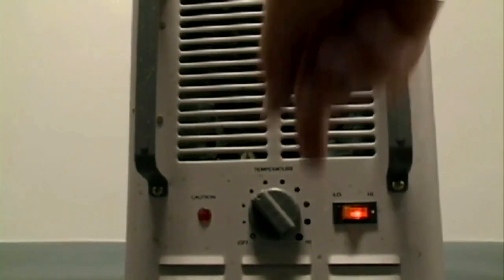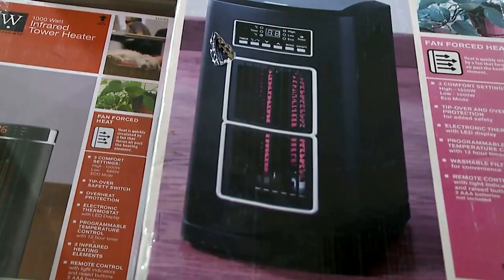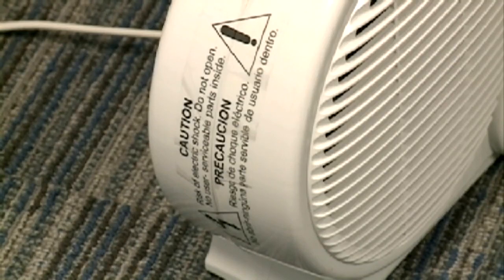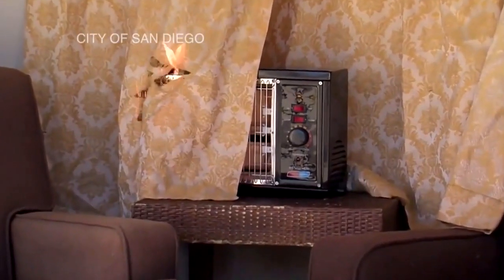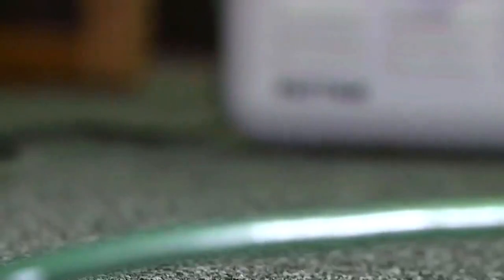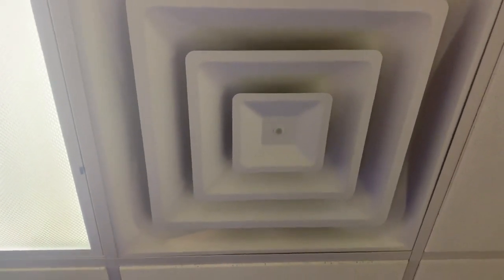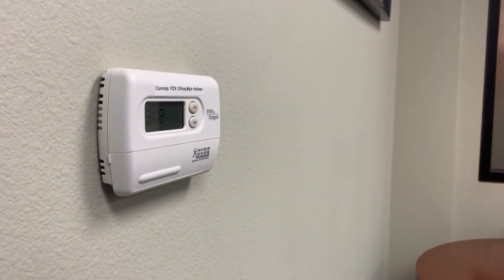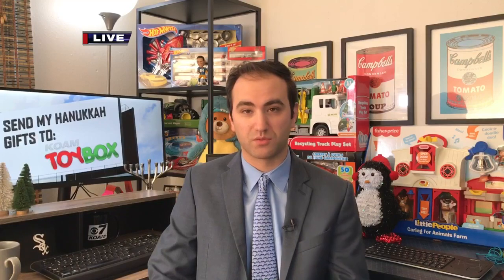Bringing the Heat: Space Heaters vs. HVAC